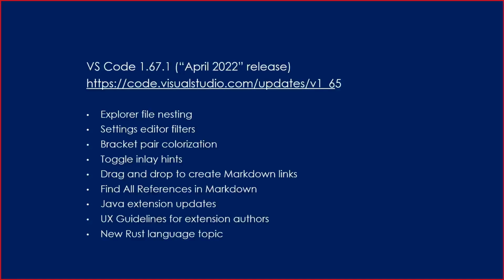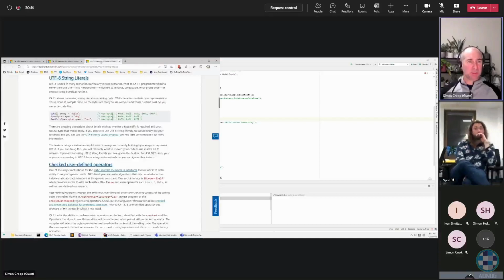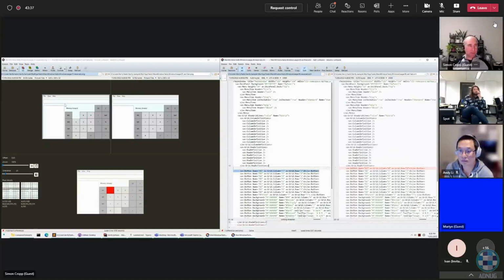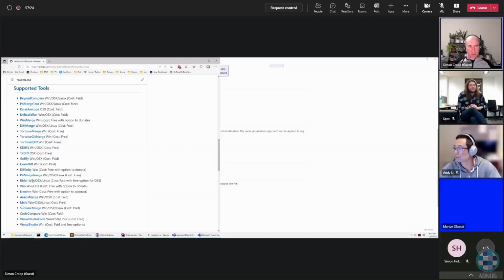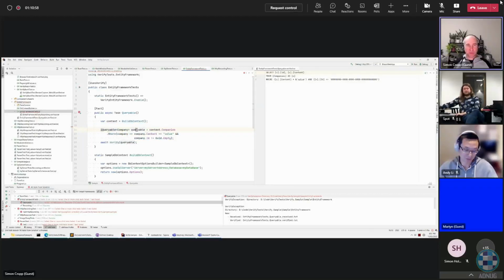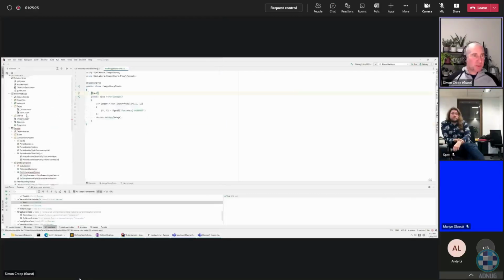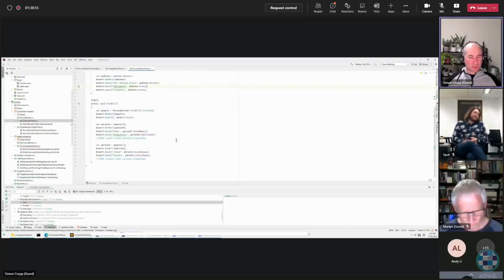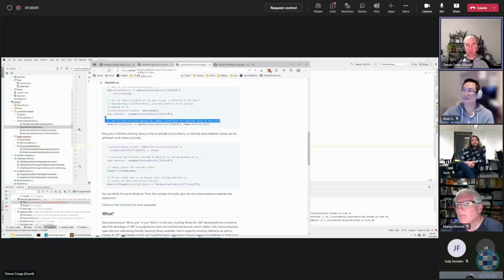NET Snapshot testing with Verify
Verify is a snapshot tool that simplifies the assertion of complex data models and documents with all popular .NET unit testing frameworks.

Verify is called on the test result during the assertion phase. It serializes that result and stores it in a file that matches the test name. On the next test execution, the result is again serialized and compared to the existing file. The test will fail if the two snapshots do not match: either the change is unexpected, or the reference snapshot needs to be updated to the new result.

Learn how Verify works from its creator, what kinds of problems it is best suited for, how to customise it for different scenarios, and of the many extensions that add Verify support for numerous 3rd party libraries.

Chapters
00:00:00 Title
00:00:10 Intro
00:01:35 News
00:08:54 Socials
00:10:36 Our Sponsors
00:11:18 Main Presentation

Presenter
Simon Crop identifies as "Nerd, runner, insomniac, advocate for testing" and may be found
He/Him